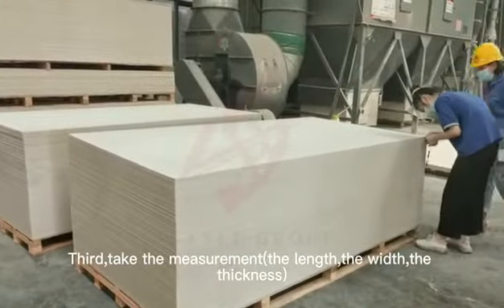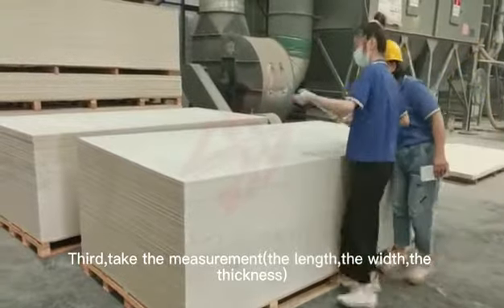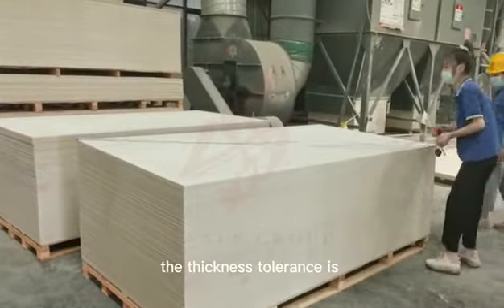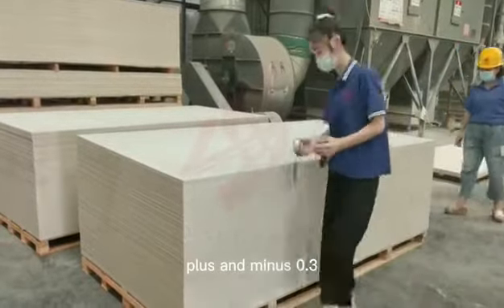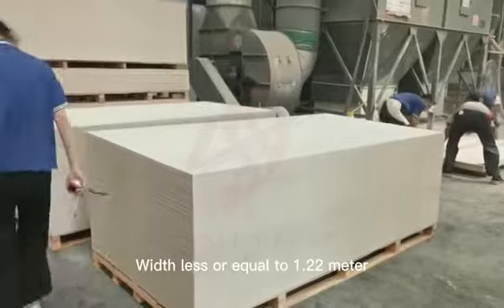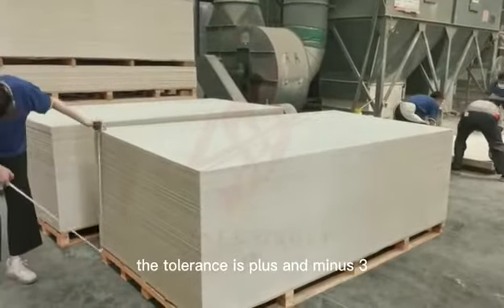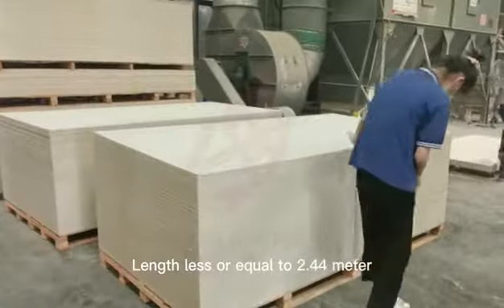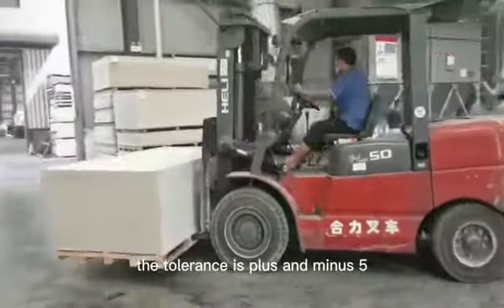QC inspection of Fiber cement board